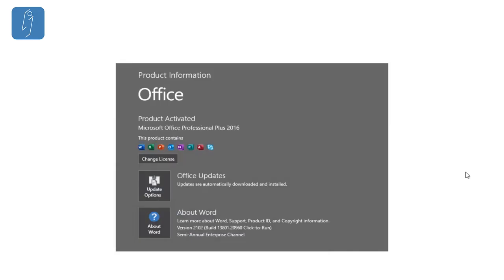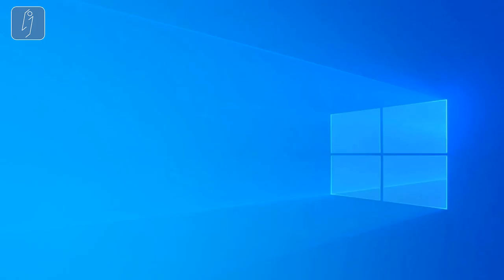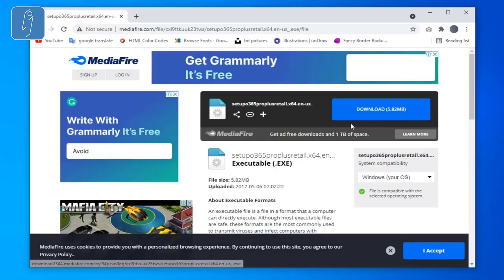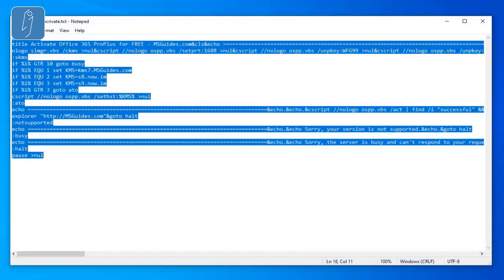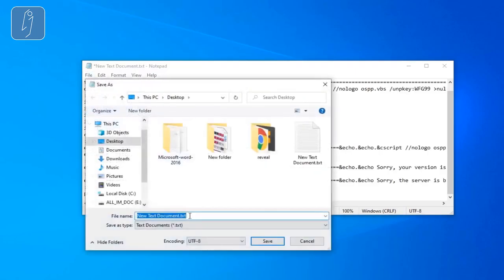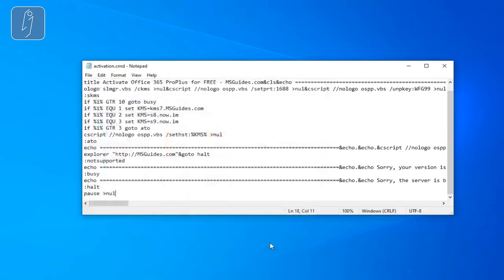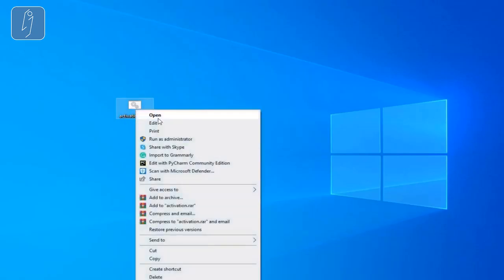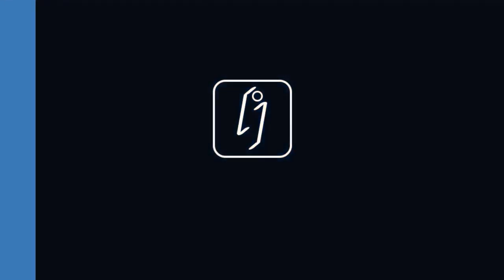install microsoft office 2016